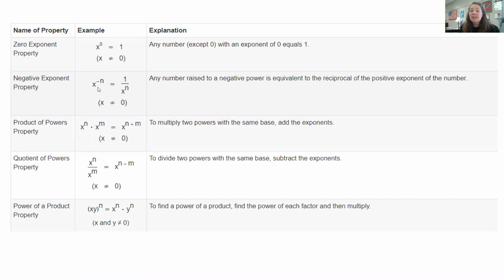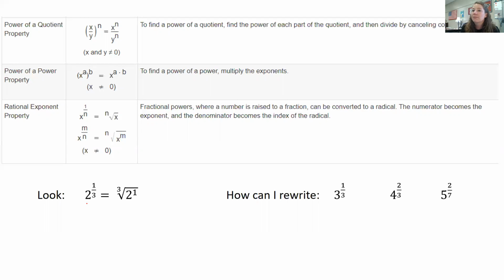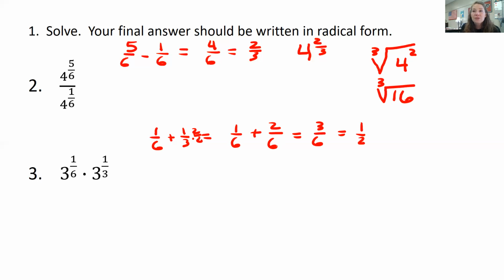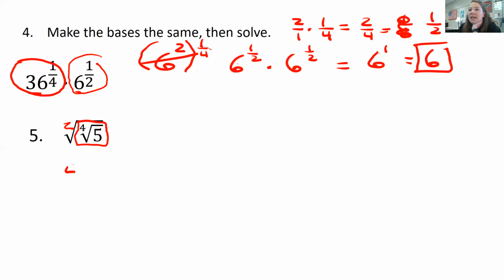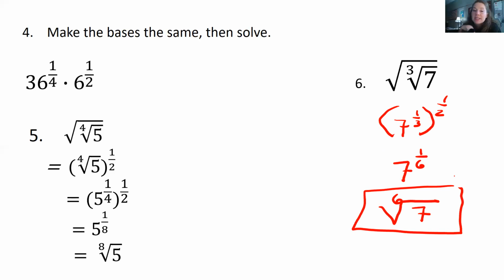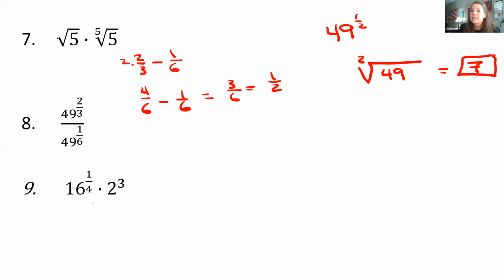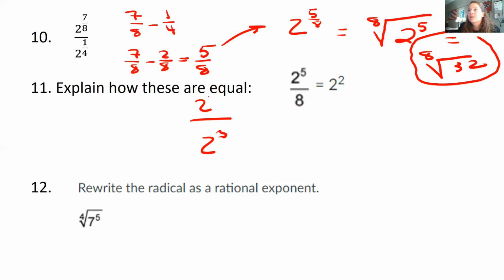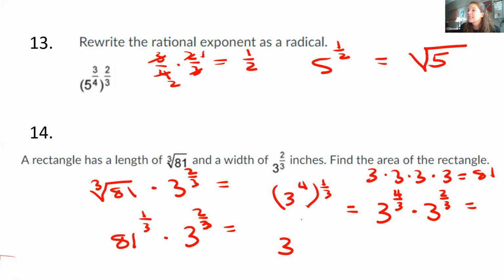Algebra Nov 4